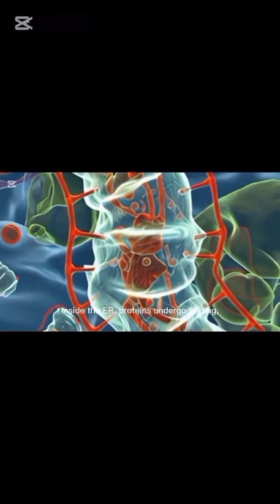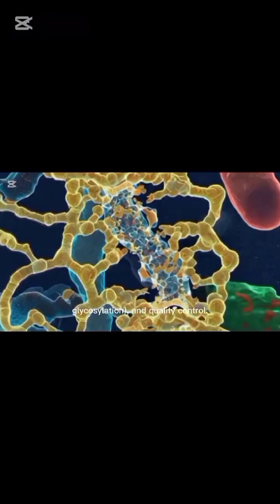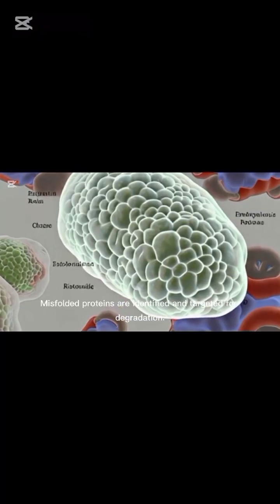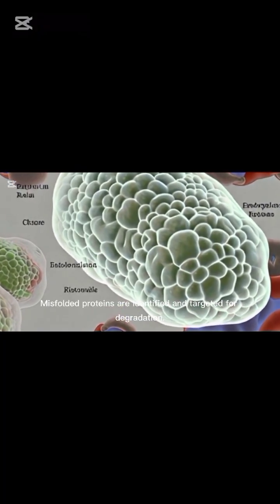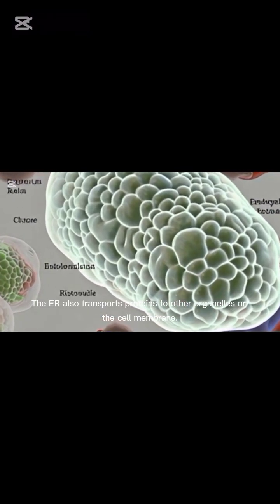Endoplasmic reticulum class 9th, Endoplasmic reticulum structure and function,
Endoplasmic reticulum class 9th, Endoplasmic reticulum structure and function,  Endoplasmic reticulum 3D animation ,Endoplasmic reticulum class 11th
cell organelles